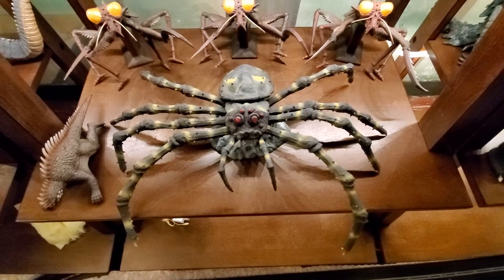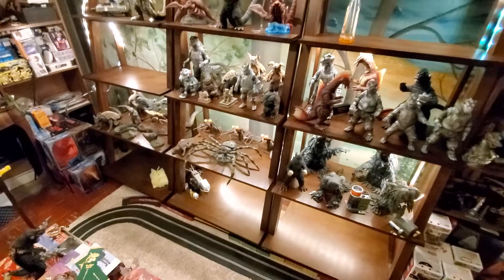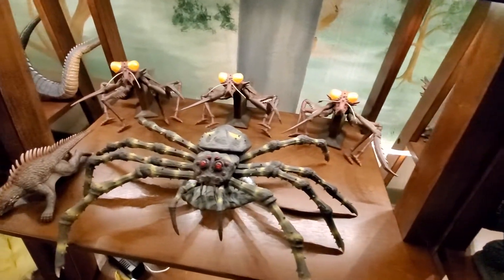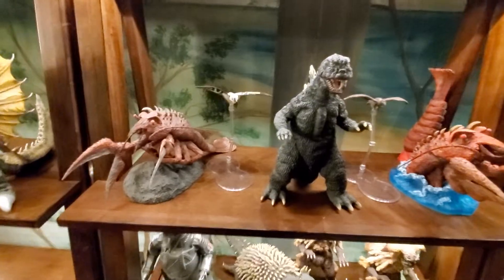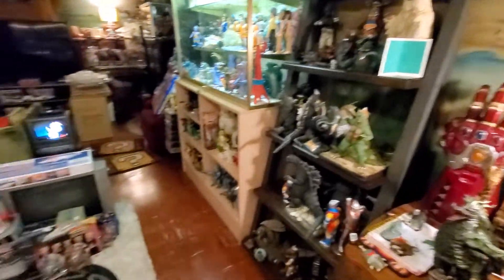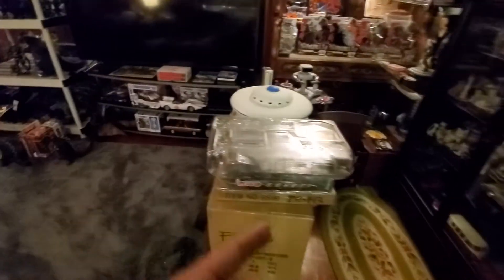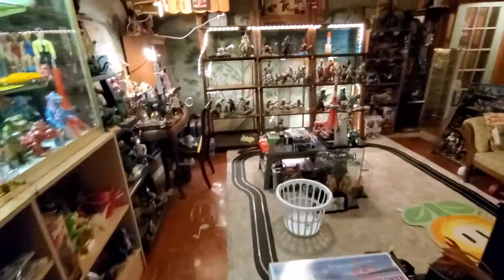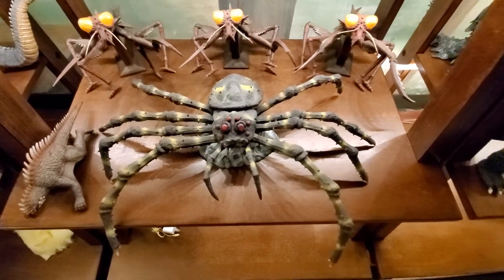Kaiju Basement update.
The Kaiju Basement is under construction! lets check it out.